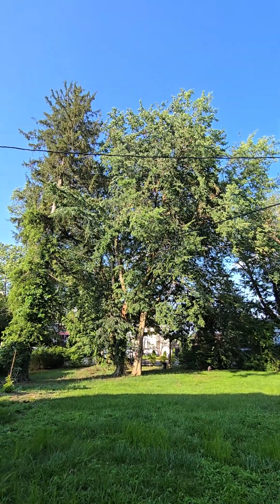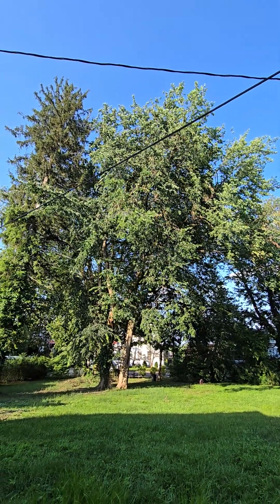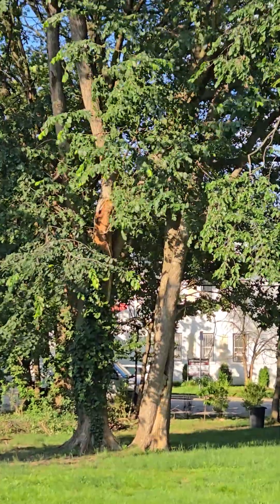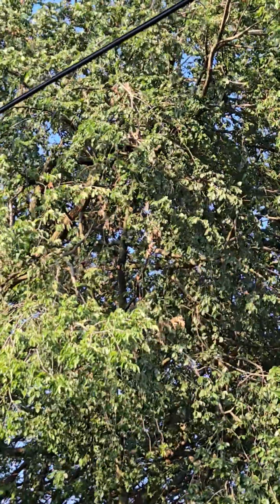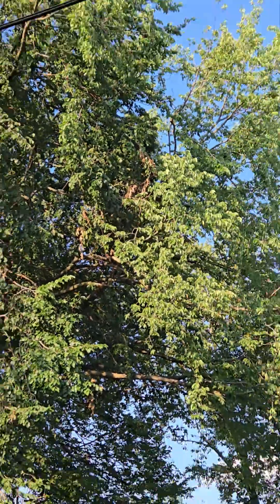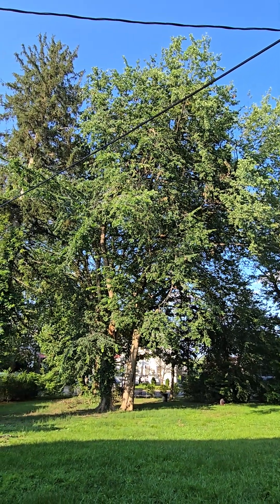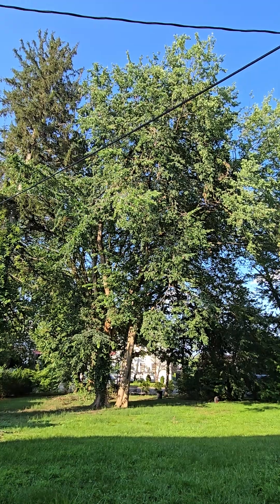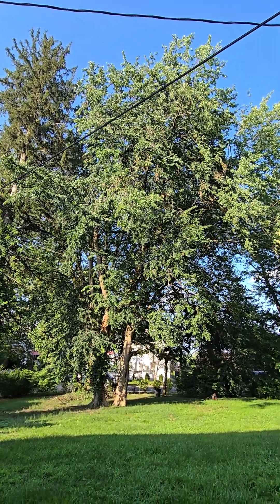is This Dutch Elm Disease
I think this elm tree has early stages of Dutch Elm disease. What do you think